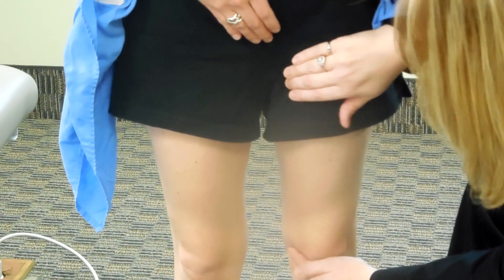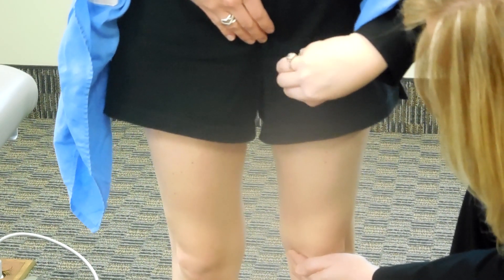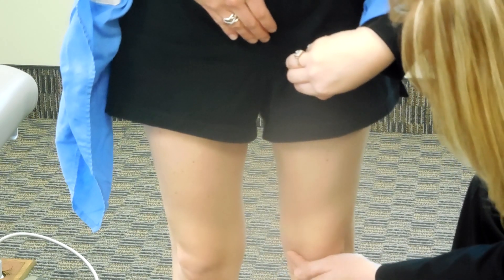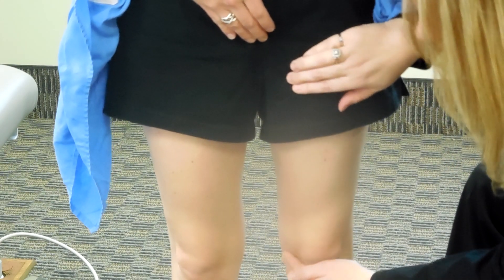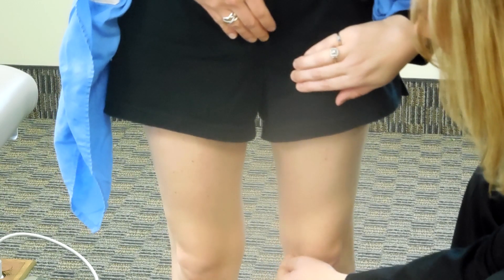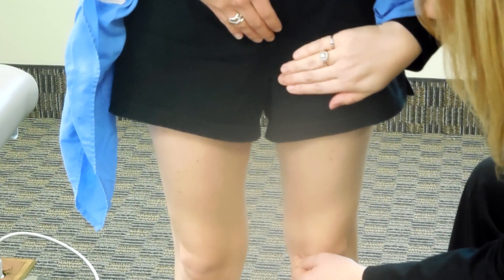PV LE Tap Test 12